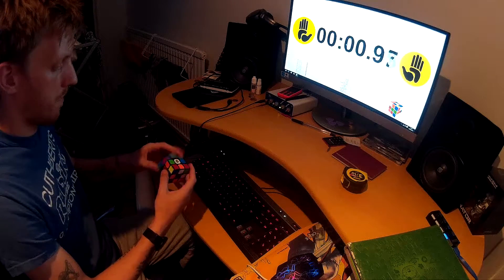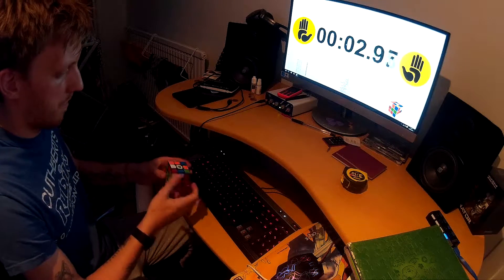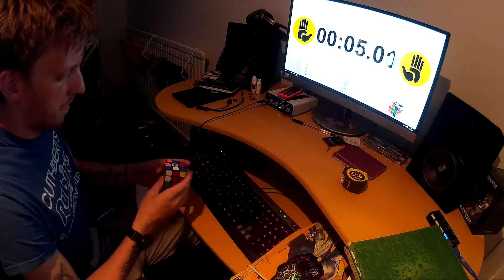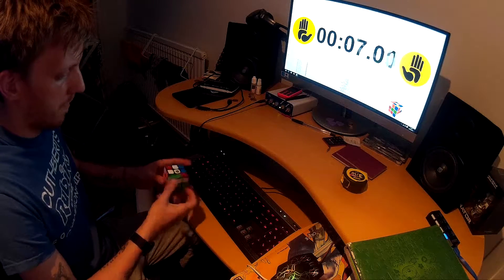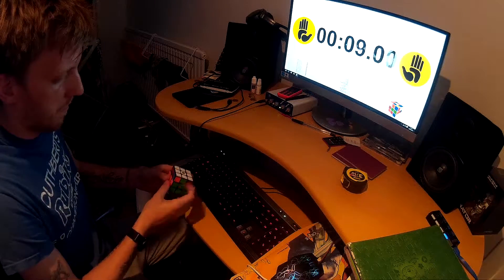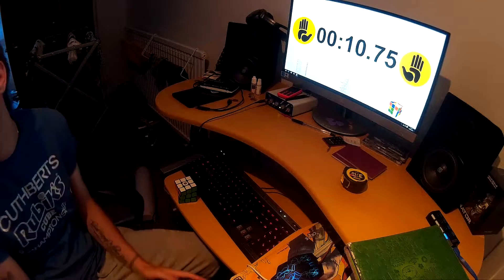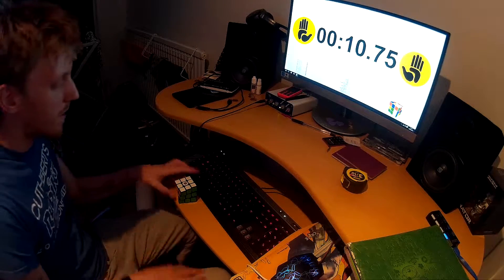10.75 NL 3x3 Single